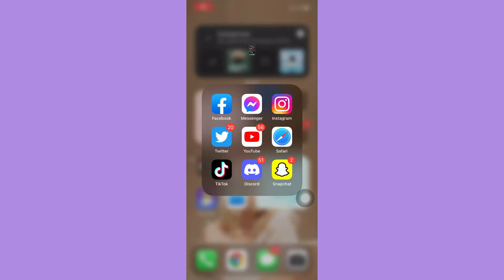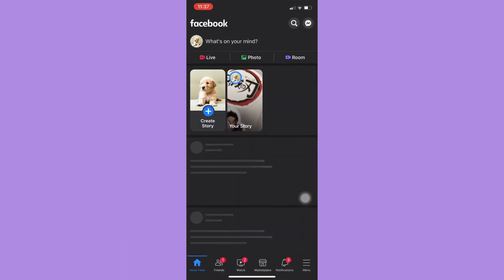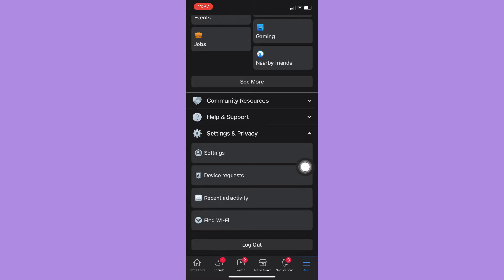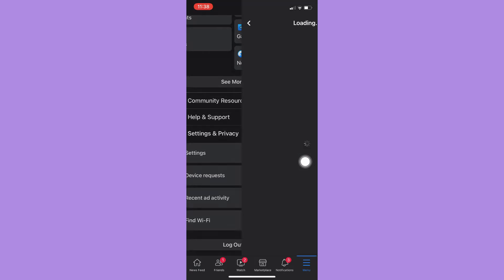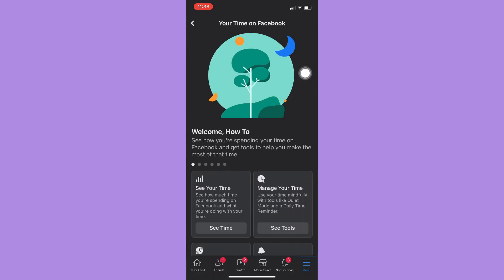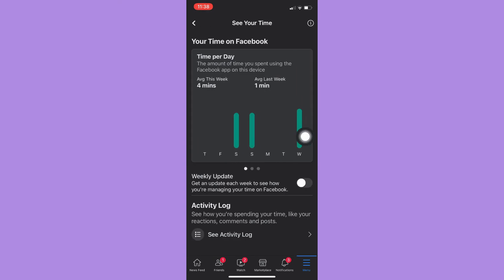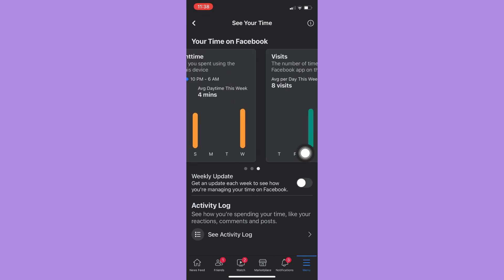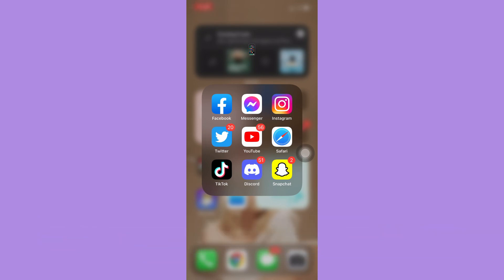How to See Time Spent on Facebook App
Learn How to See Time Spent on Facebook App

In this video, I will show you‎‎‏‏‎ ‎how to see time spent on facebook app